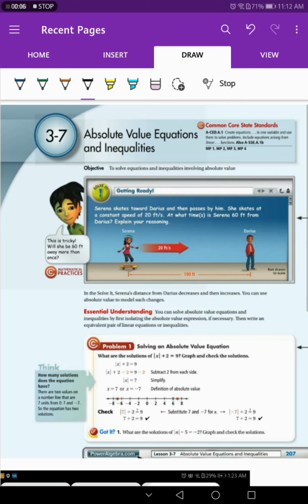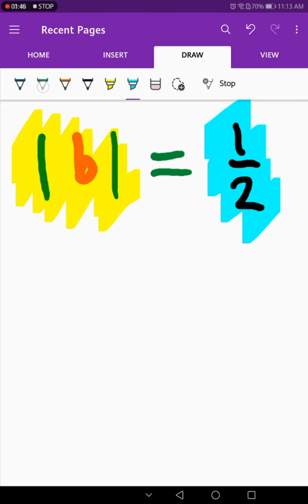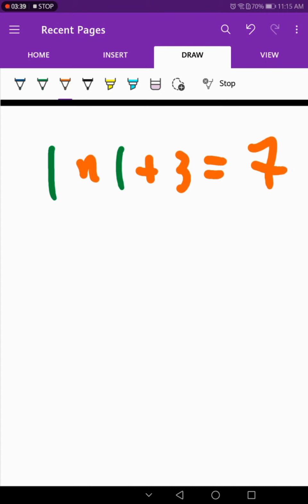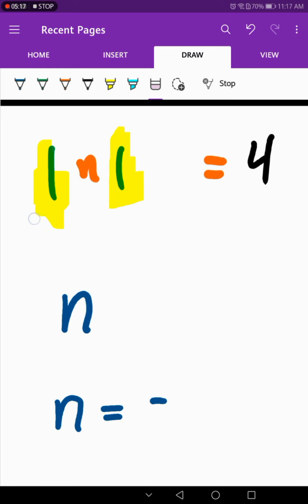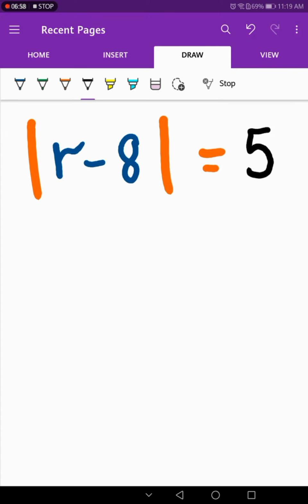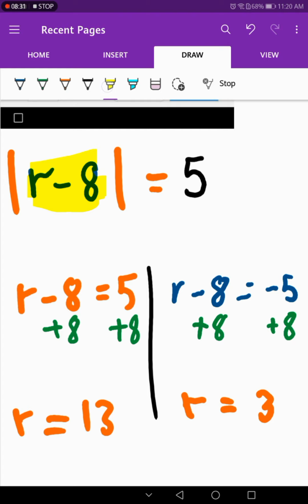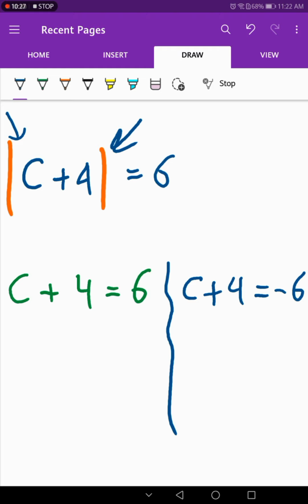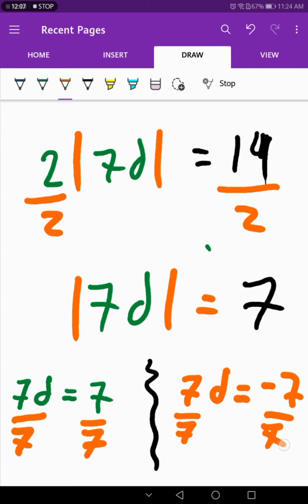Lesson 3-7 Absolute Value Equations and inequalities by Fares & Mahmood 💓